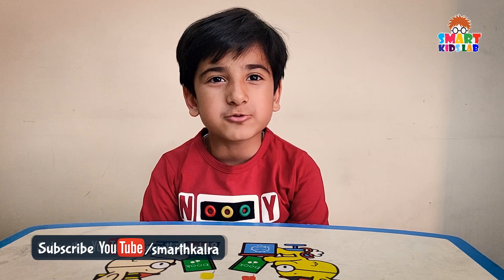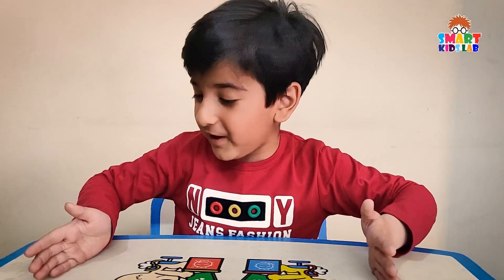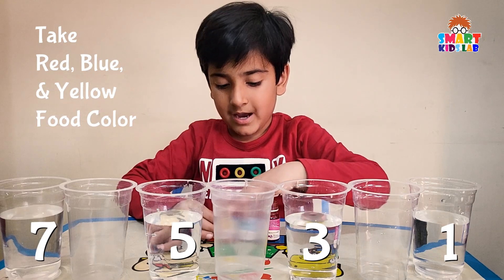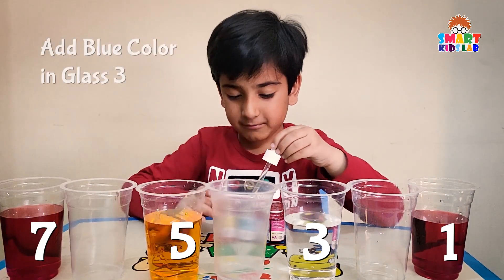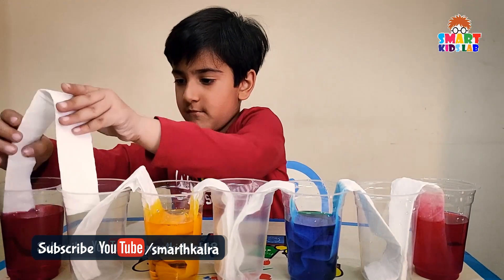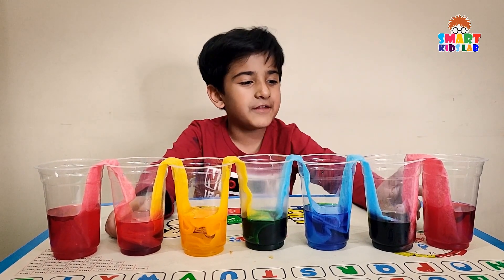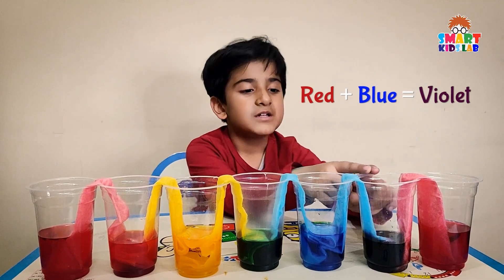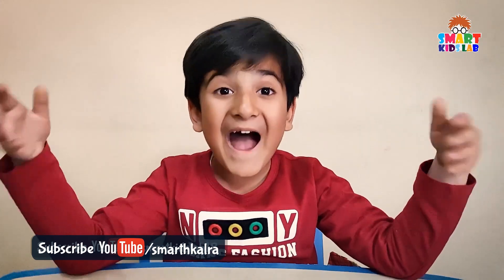Smarth Kalra's Fun Magical Science Experiments For Kids Travelling Water | DIY Rainbow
Wow Smarth Kalra Just did one of his best experiment, He loved this experiment.
DIY Travelling Water | DIY Rainbow

Watch this video Till end, & show it your kids, I am sure they will love it. & you can also do this activity with your kids... its very simple

DIY - DO it yourself Kids Activities.
Easy Science Experiments to do at home.